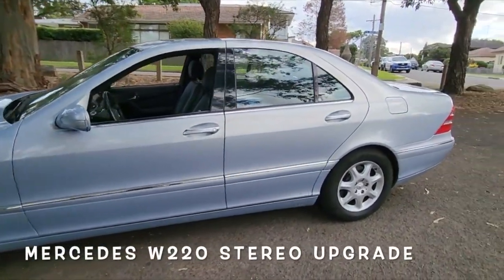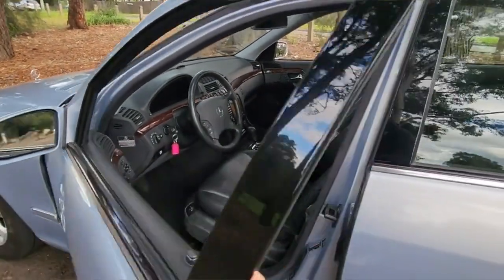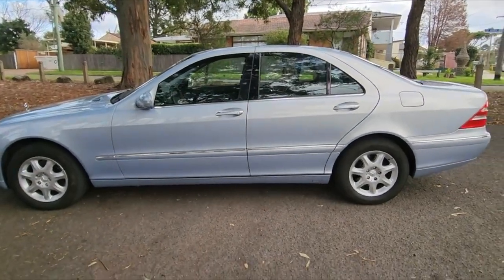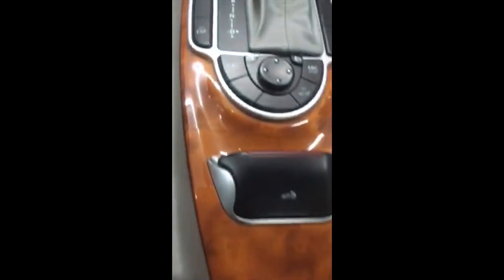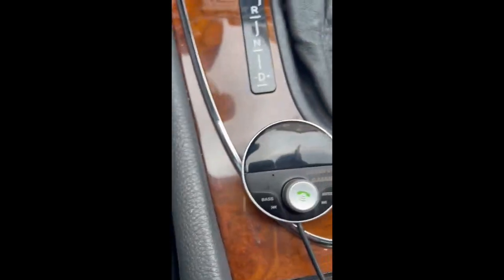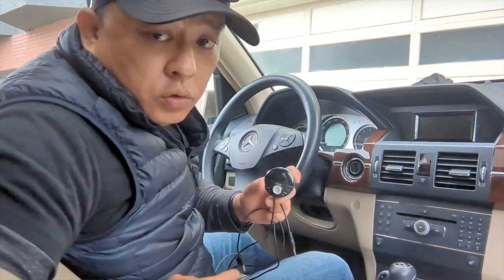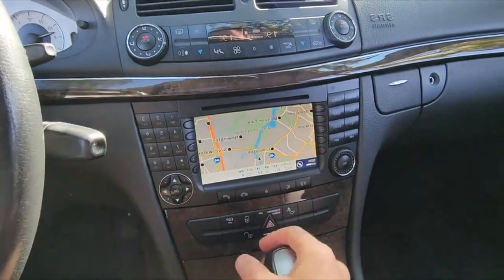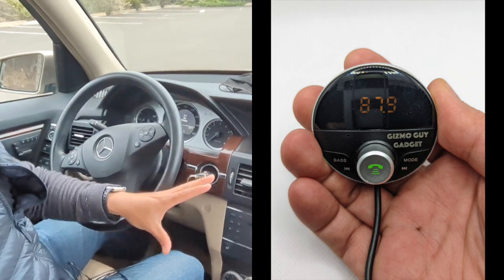Mercedes W220 Stereo Upgrade for Bluetooth Music Thru S Class COMAND infotainment Navi system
Bring new life to your mercedes s320 / s430 / s500  w220 with the latest technology! With Gizmo Guy Gadget, you can easily add Bluetooth capabilities and stream music, podcasts, audiobooks, and more from your phone through Mercedes Benz sound system upgrade W220 OEM Navigational system.

No need to replace to install a new head unit in Mercedes s class and sacrifice the integrity or resale value of your car, simply upgrade and modernize your sound and infotainment system without any modifications.